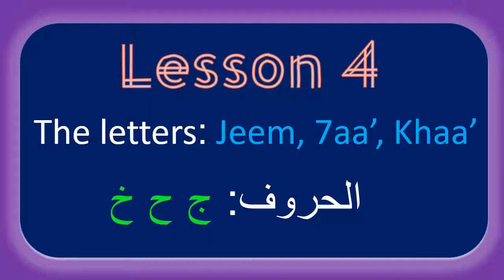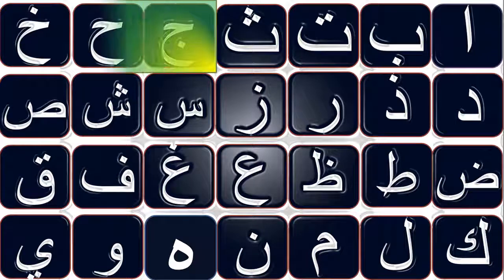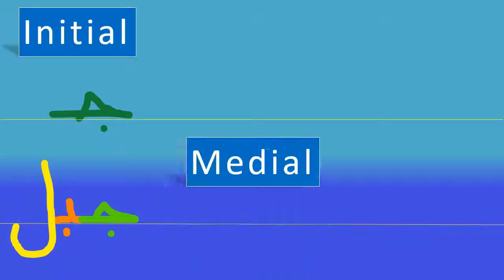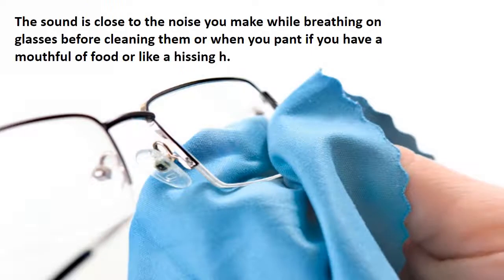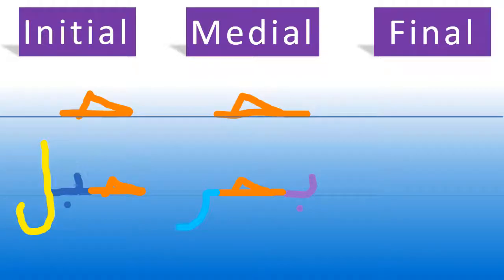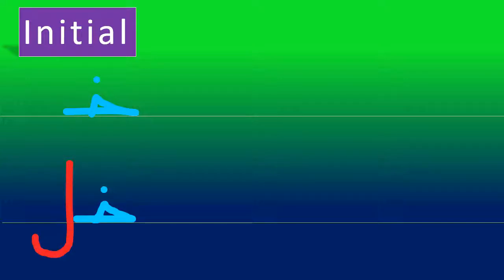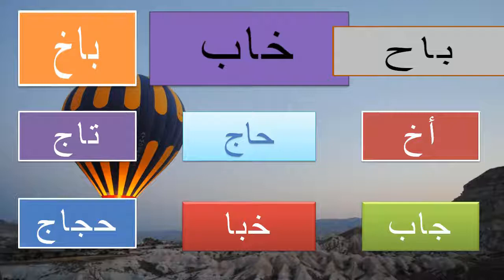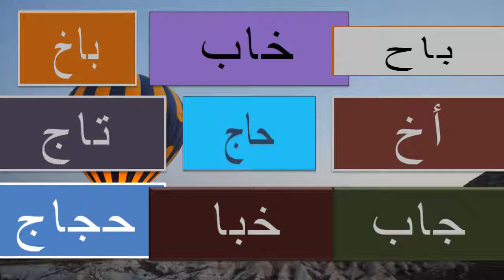Everything about Arabic 4 - تعلم الحروف العربية - The Alphabet, read the Holy Quran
In this course I am going to explain the Arabic Alphabet in the easiest manner.  This lesson covers the Arabic letters: Jeem, 7aa; and khaa' with reading and writing examples.I will upload new lessons on a weekly basis.